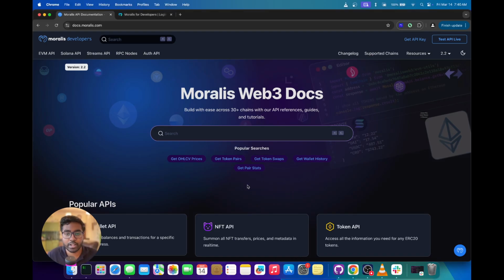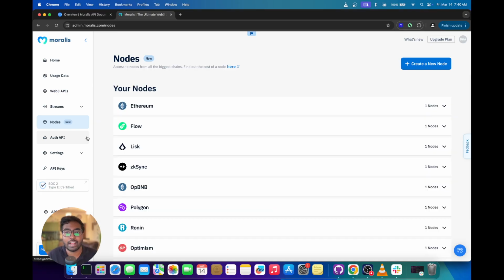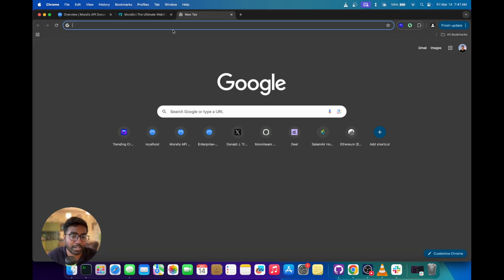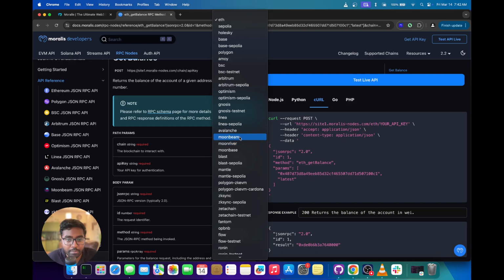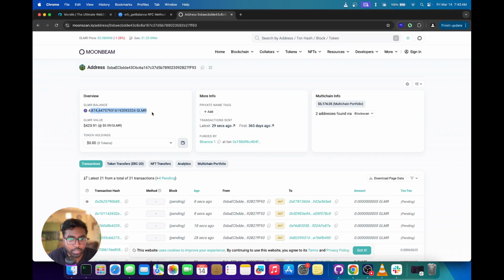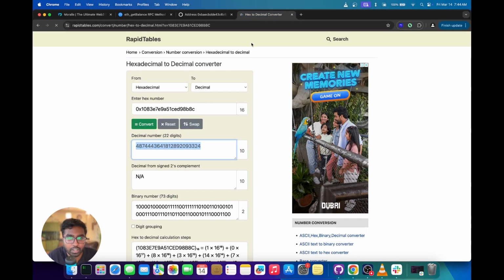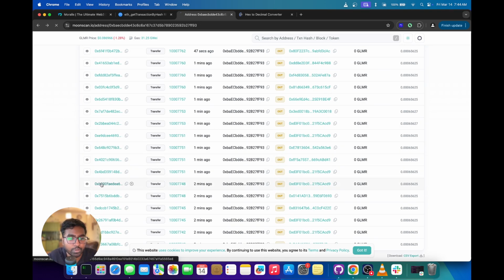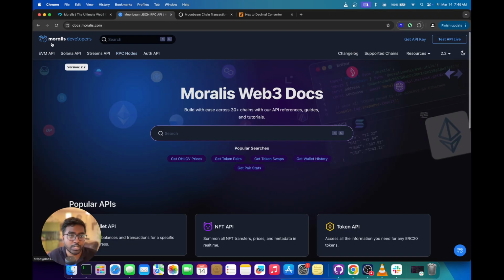Moonbeam RPC Nodes Tutorial - Complete Walkthrough with Moralis